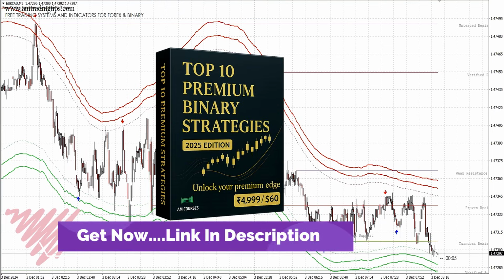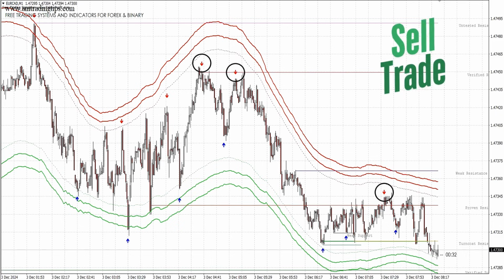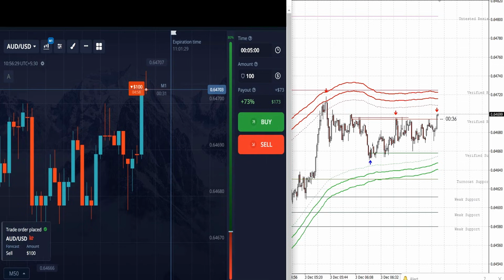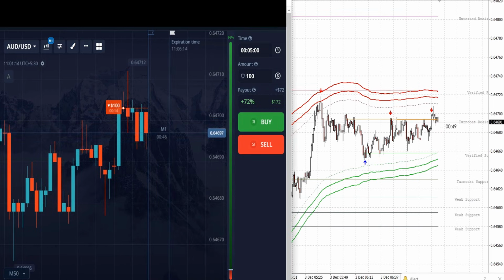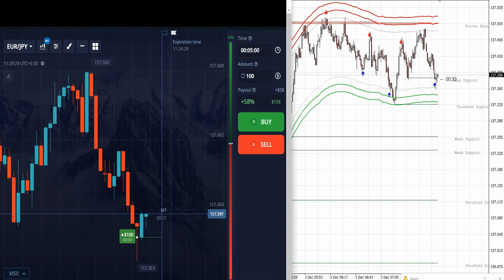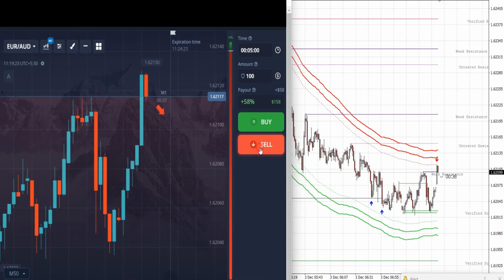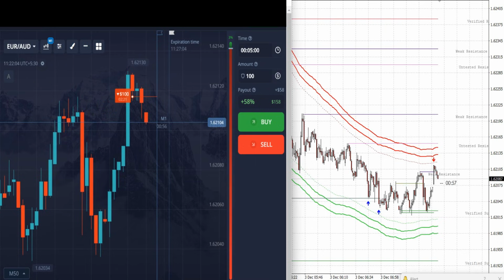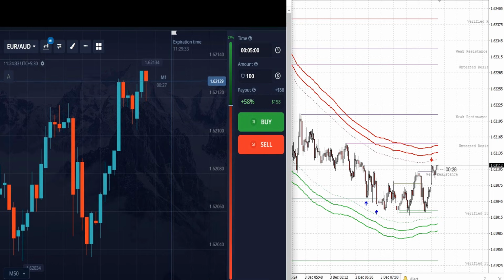The Most Accurate Binary Trading MT4 Indicator for Pocket Option | Free Download 📊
In this video, I explain a Pocket Option Binary Trading strategy using an MT4 indicator with real market examples.
You’ll see live buy and sell trades, including winning trades and a losing trade, explained step by step in a simple way.

This strategy is based on:
✔️ Channel support & resistance
✔️ Indicator arrow signals
✔️ Price action inside the channel
✔️ Proper trade location and discipline

I explain why trades are taken, how the price moves after entry, and what we can learn from both profit and loss.
This video is perfect for beginners and intermediate traders who want clear rules instead of guesswork.

📌 What you’ll learn in this video:
How to identify valid BUY and SELL setups
How to trade support and resistance correctly
Why losses happen and how to handle them
How to stay disciplined and avoid emotional trading